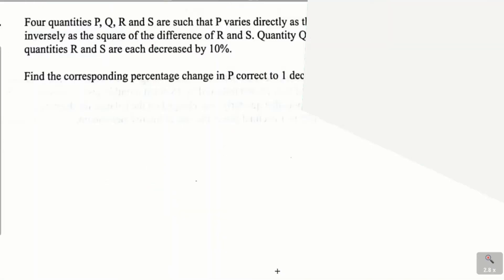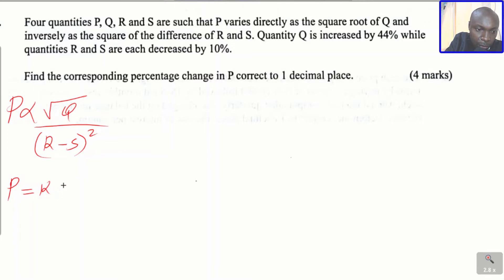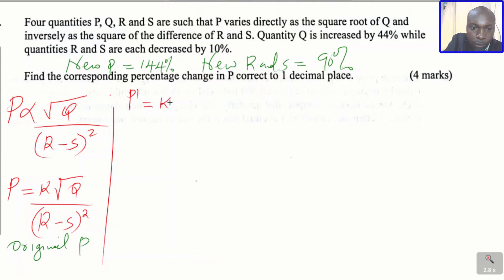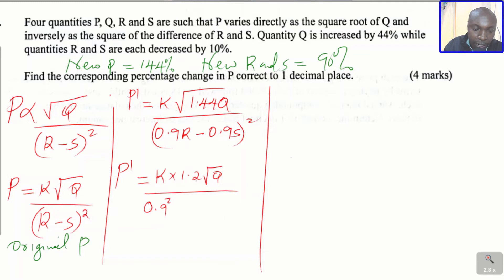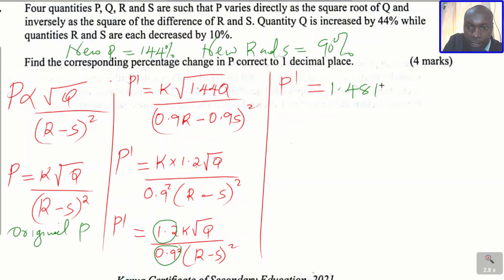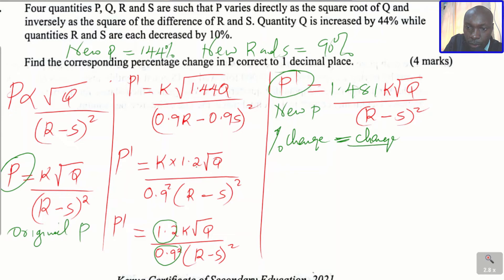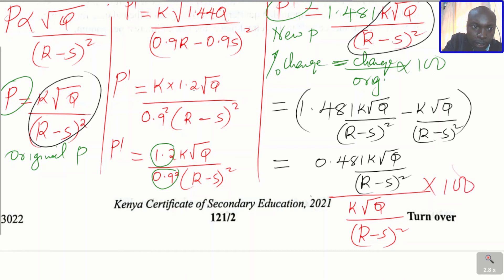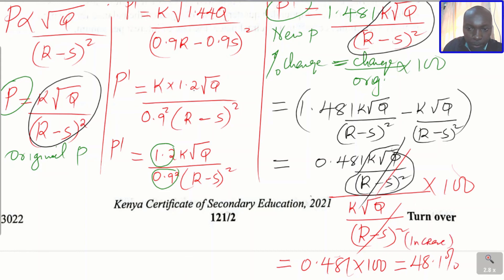VARIATION | DIRECT VARIATION | INVERSE VARIATION | KCSE MATHS 2021 PP2 Q6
A step by step tutorial on how to solve a question on direct and inverse variation